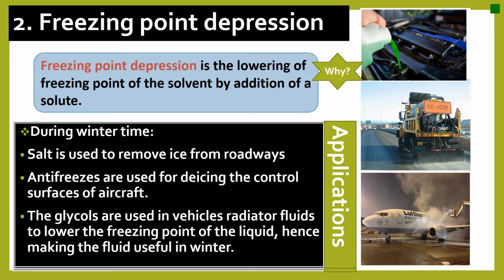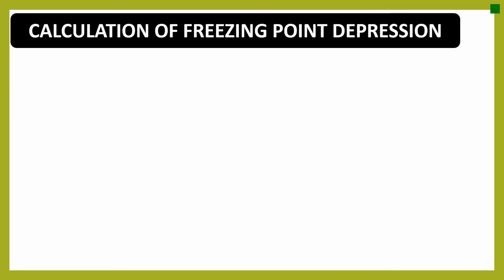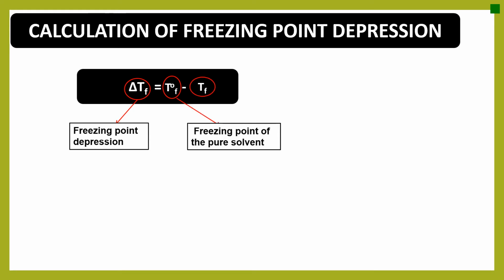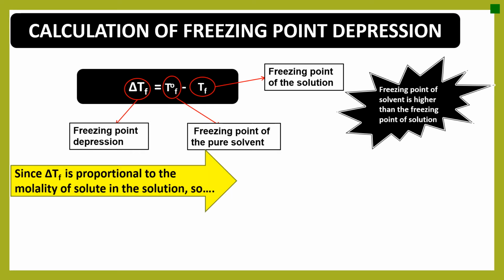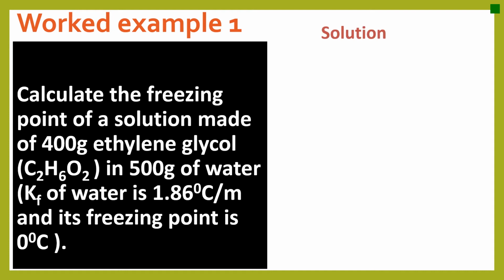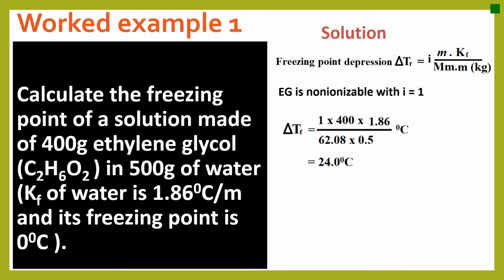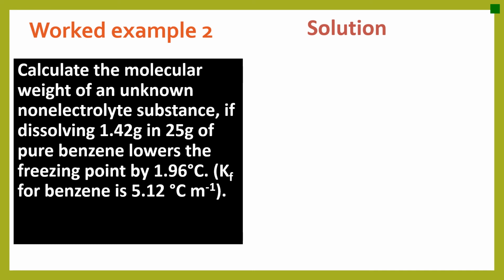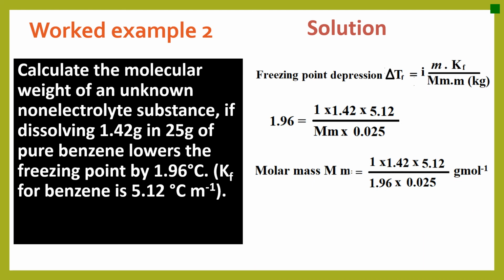Freezing point depression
The video is about freezing point depression as one of colligative properties, a continuation unit 7 in senior 6 according to Rwandan National curriculum.